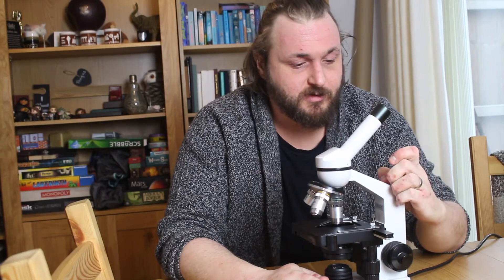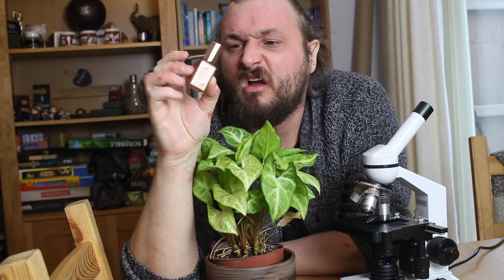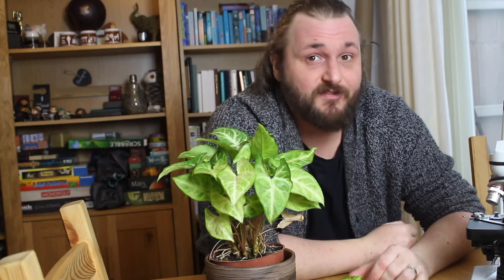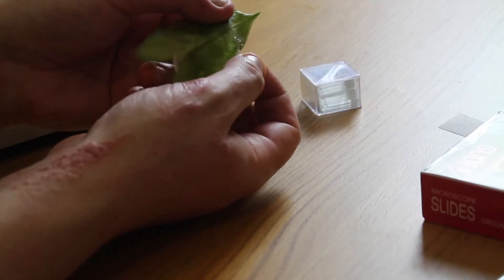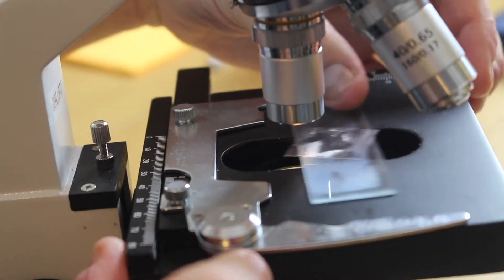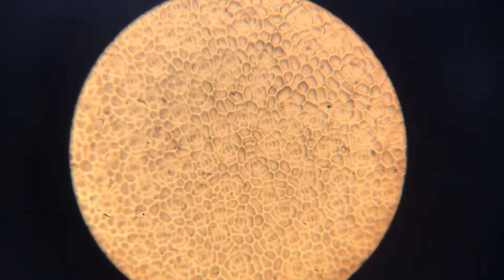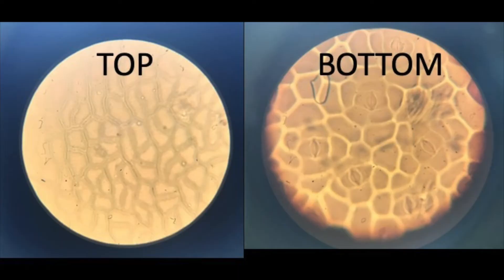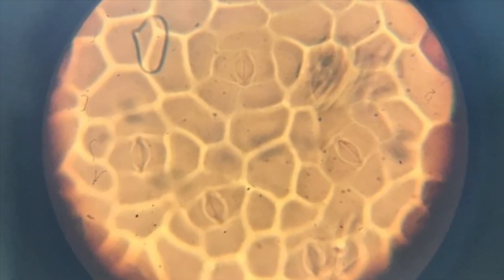GCSE practical: viewing stomata with a microscope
This is a video featuring a practical you might not get to do in school, to view the stomata of a leaf. I go through the method and the expected results

This practical applies to the WJEC Triple Science Biology course.